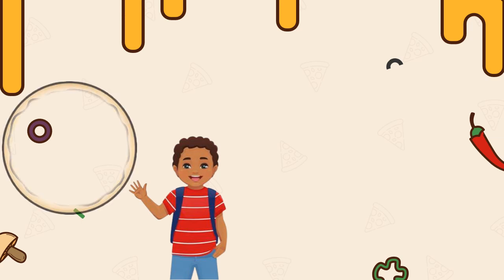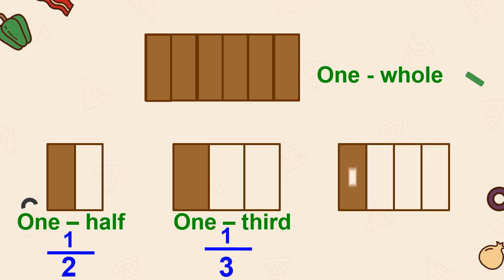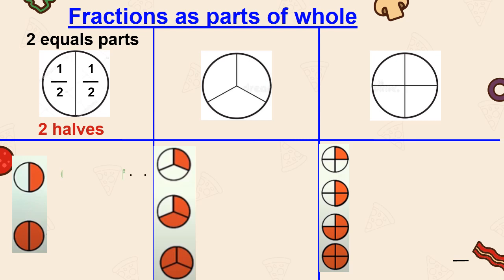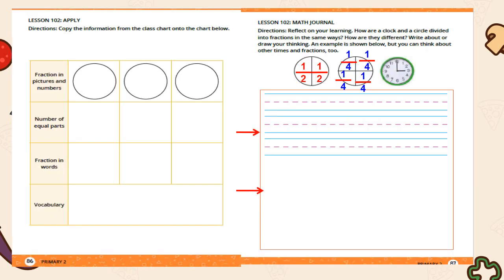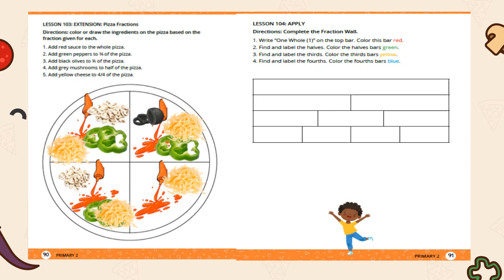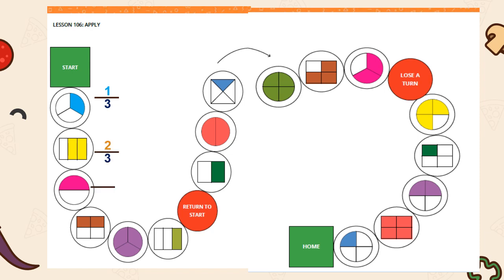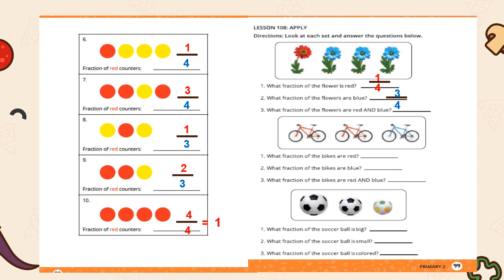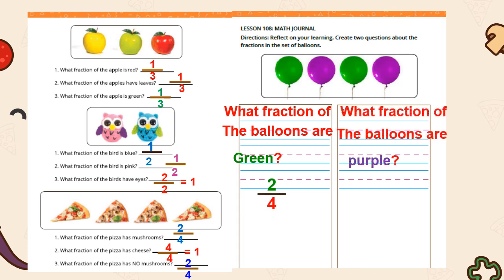ch 11 fractions